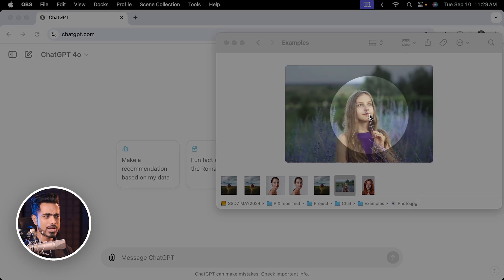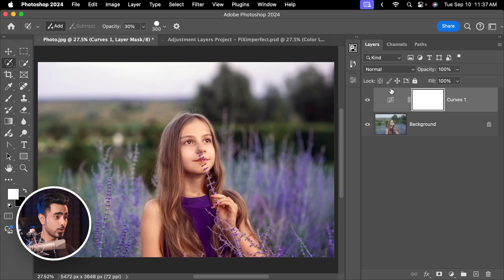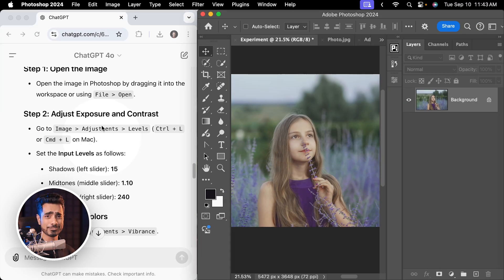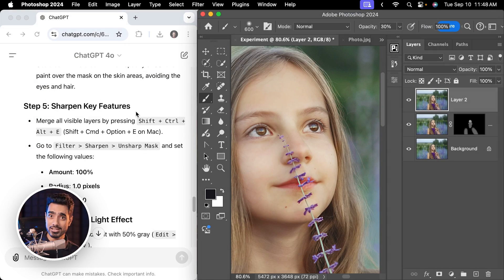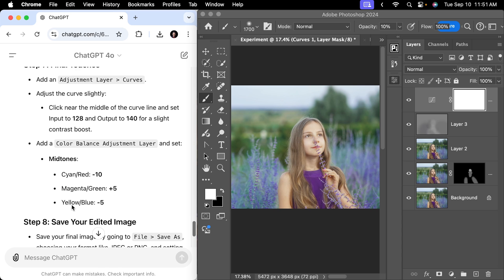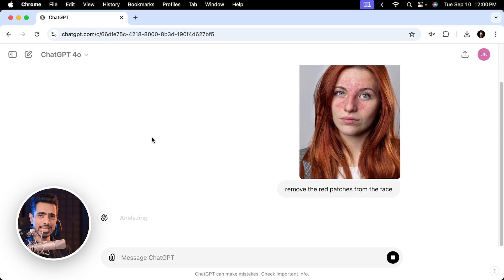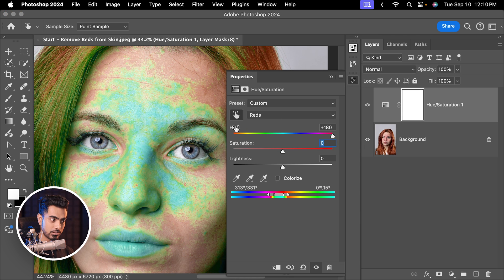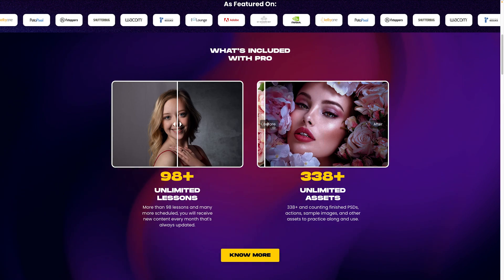I Let ChatGPT Control My Photoshop Edits!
I let ChatGPT take full control of my Photoshop edit! In this fun lesson, we'll ask AI for exact step-by-step instructions on how to edit a specific photo in Photoshop. We'll follow it to see if this can really match up to a manual way of editing photos. From applying adjustments to putting in the exact values recommended by ChatGPT, we'll test it out. Also, we will experiment with fully editing photos in ChatGPT and see how it compares to manually editing in Photoshop. I hope you enjoy this video.

► TIMESTAMPS:
00:00 ChatGPT Fully Edits My Photo
00:55 vs. Photoshop
02:23 ChatGPT's Exact Photoshop Steps
06:18 Comparison with Manual Methods
06:47 ChatGPT for Retouching Fix
07:30 vs. Photoshop
10:06 Photo to Painting - ChatGPT vs. Photoshop
12:30 Importance of Control